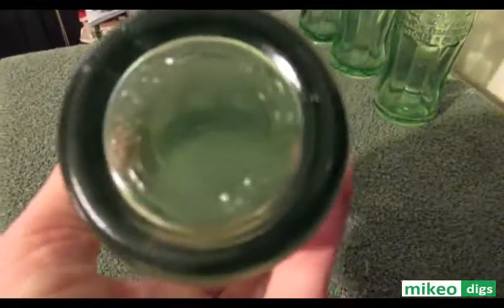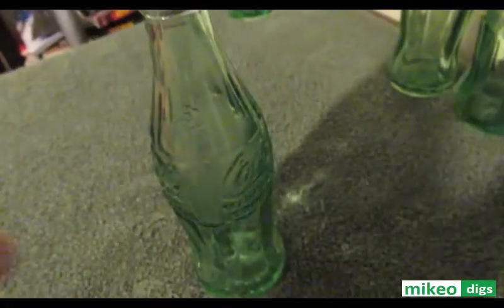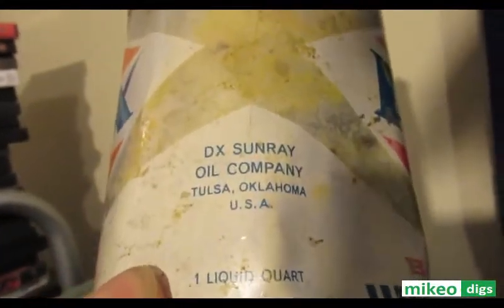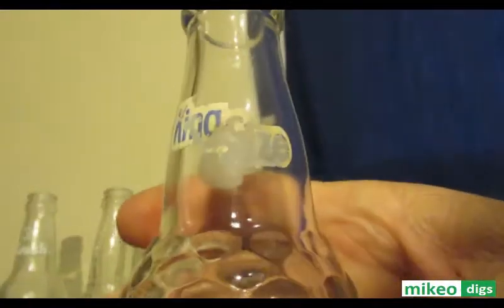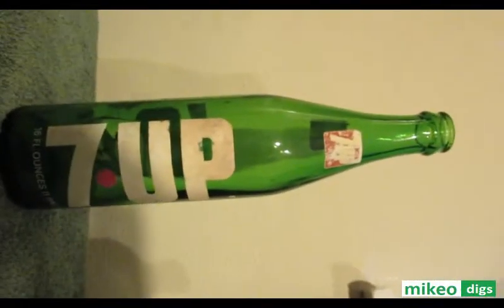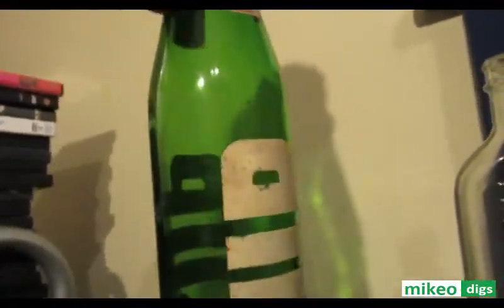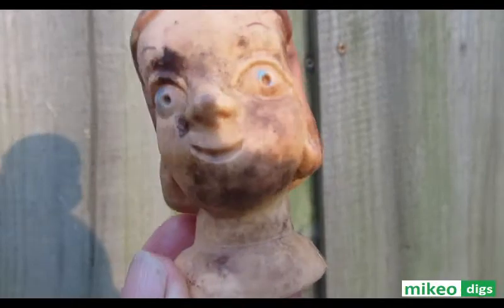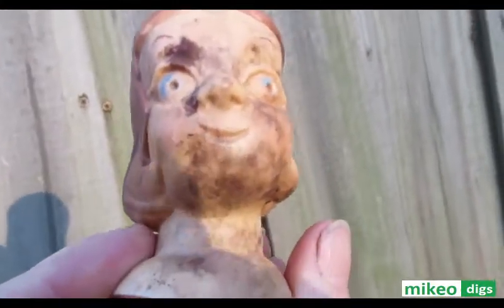Jan Bottle Clean up bottle digging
were back with 1000 GB hard drive and double memory me happy, showing some bottles and history from January 2018, thanks for all of my new subscribers hope you enjoy. mike o